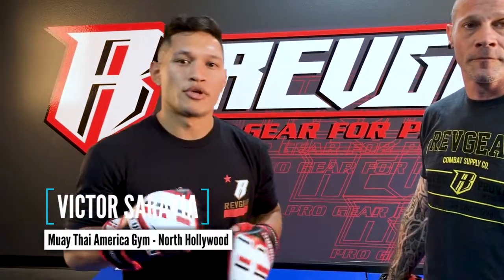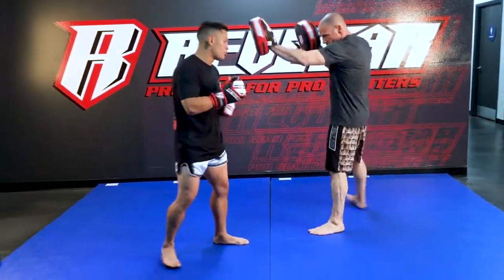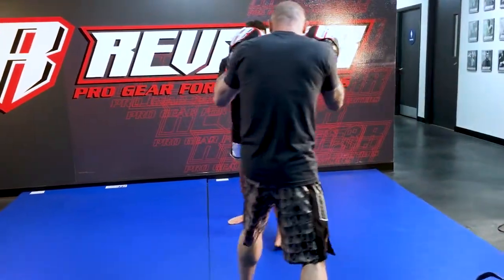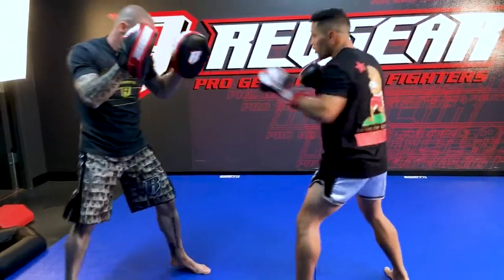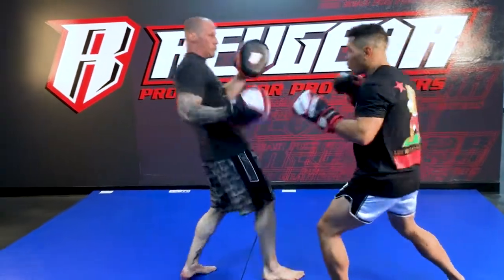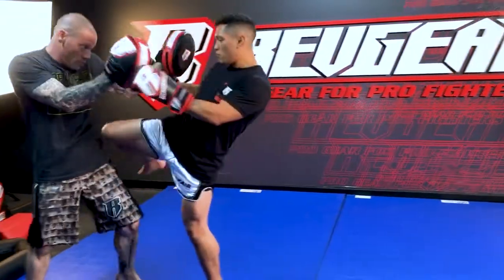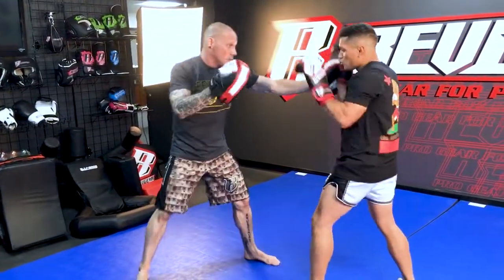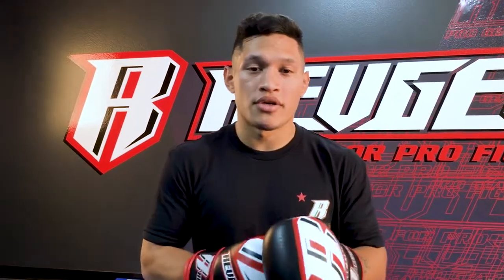Fighting Taller Opponents - Muay Thai Techniques with Victor Saravia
Victor Saravia of Muay Thai America Gym gives us his top tips for fighting taller opponents

Victor “Dynamite” Saravia is one of the top Muay Thai fighters in the USA today. As a shorter fighter, Victor often ends up fighting taller opponents. To deal with them, you need to use your size to your advantage and bring the fight to them.